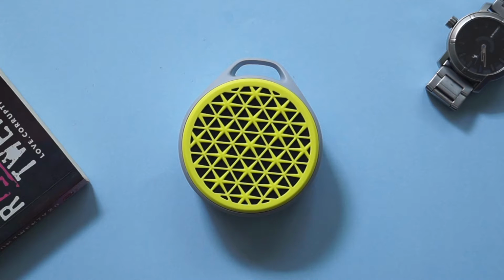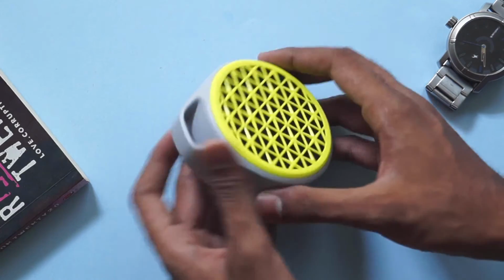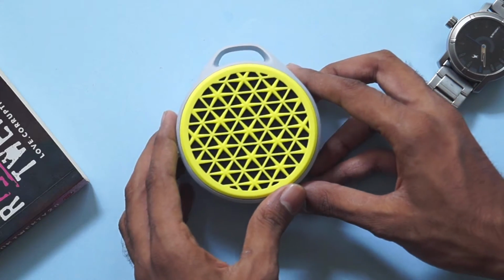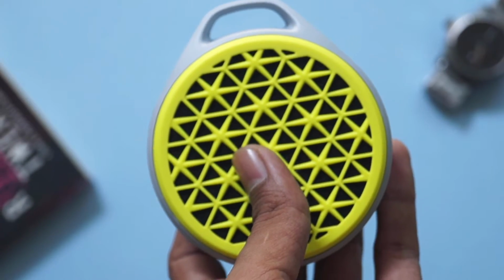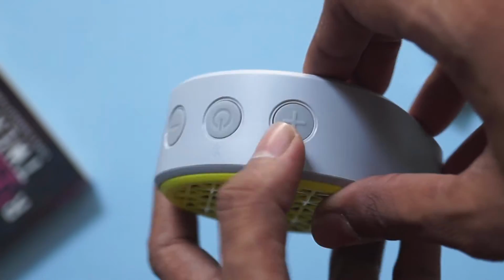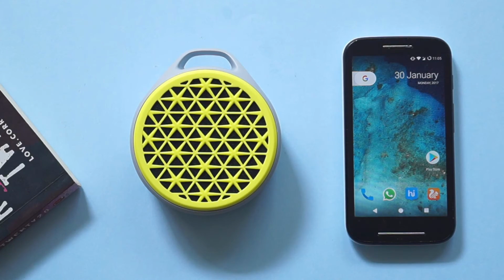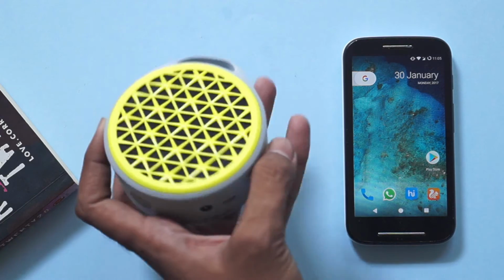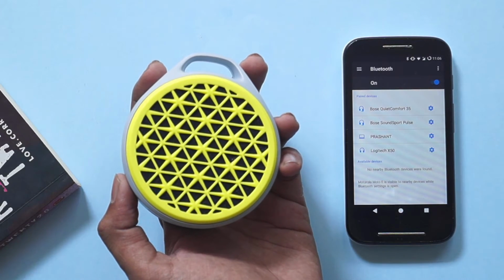Logitech X50 Review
In this video I am covering Logitech X50 review. find how good it is